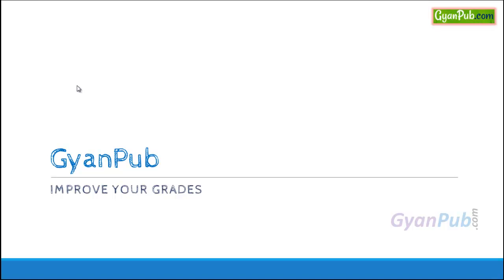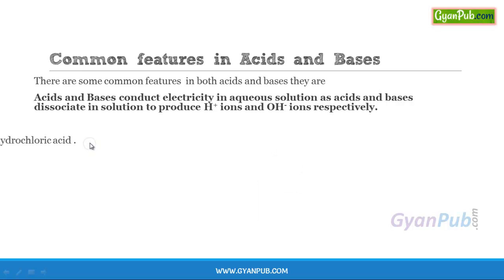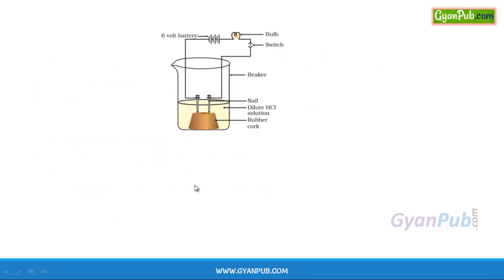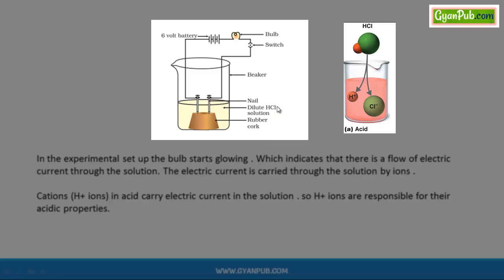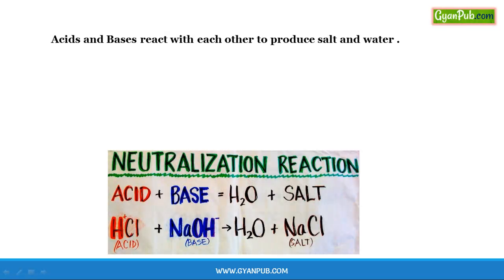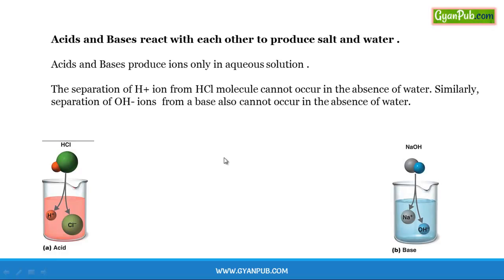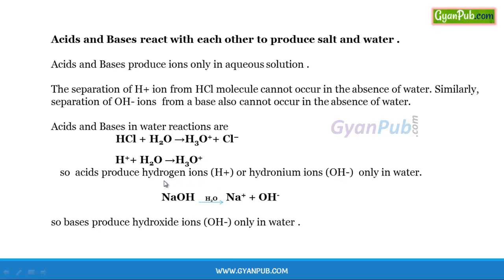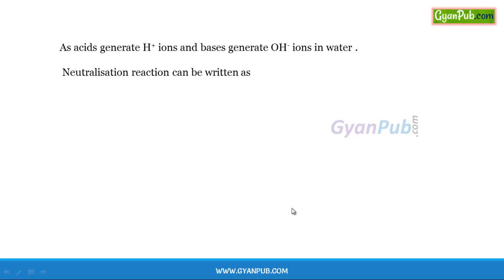Common features in acids and bases CBSE Class 10 Chemistry Notes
There are some common features  in both acids and bases they are Acids and Bases conduct electricity in aqueous solution as acids and bases dissociate in solution to produce H+ ions and OH- ions respectively.Take solution of  hydrochloric acid. Fix two nails on a cork, and place the cork in a 100 mL beaker. Connect the nails to the two terminals of a 6 volt battery through a bulb and a switch. Now pour some dilute HCl in the beaker and switch on the current.
Similarly take a basic solution and do the same .

Scoop it! LearnCBSE.in

In the experimental set up the bulb starts glowing . Which indicates that there is a flow of electric current through the solution. The electric current is carried through the solution by ions. Cations (H+ ions) in acid carry electric current in the solution . so H+ ions are responsible for their acidic properties. Similarly , anions (OH- ions) carry electric current in the solution . so OH- ions are responsible for their basic properties.